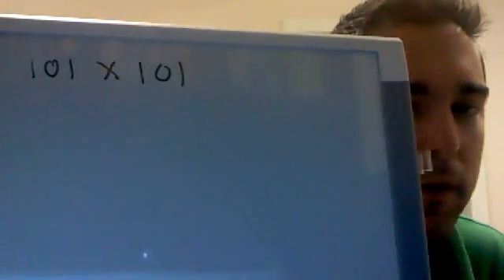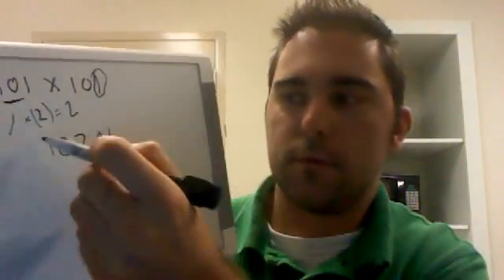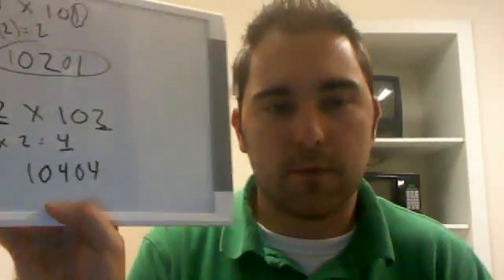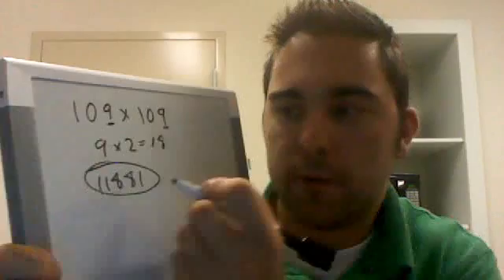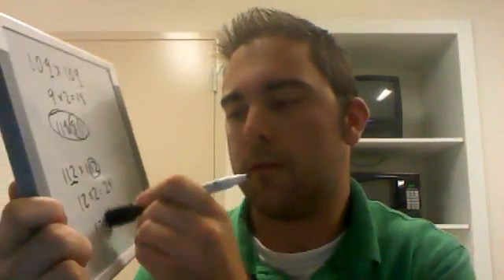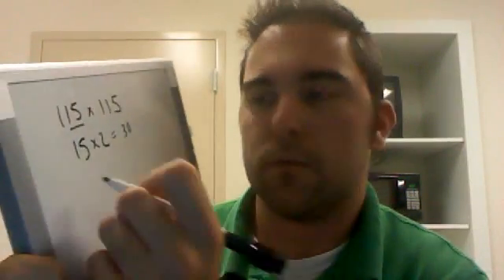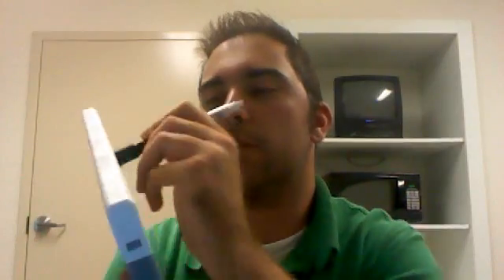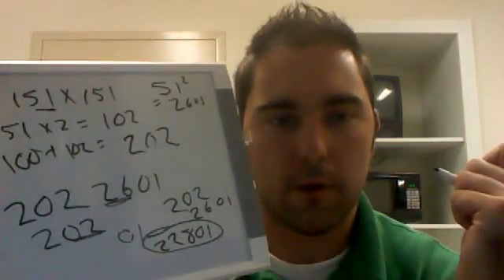Quick Mental Math: Squaring 3 Digit Numbers Part 1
I go over the method of how to square the numbers 101 through 199 mentally in your head or very quickly on paper.  Useful if you want to impress someone or nerd someone out or are just interested in that sort of thing.